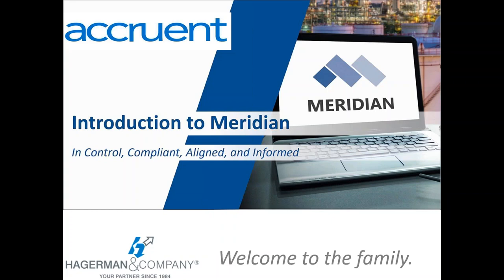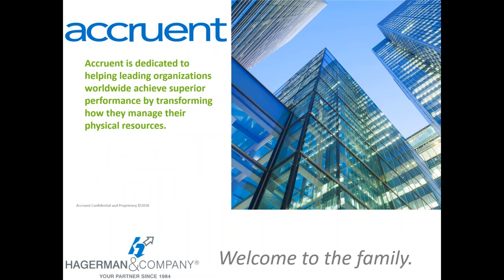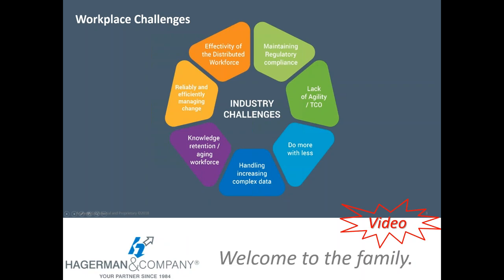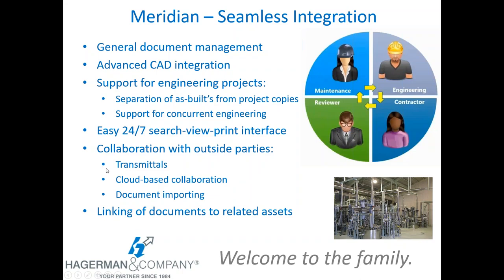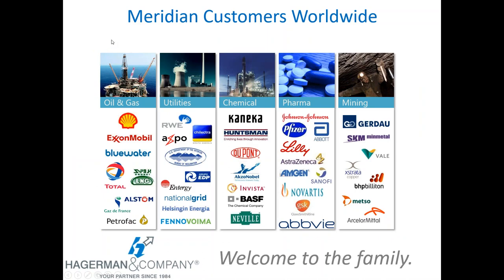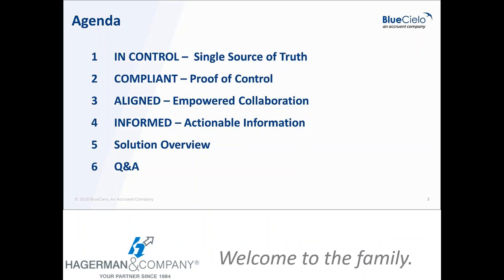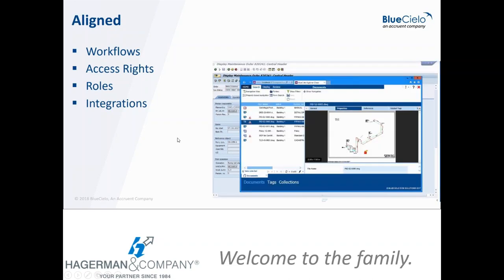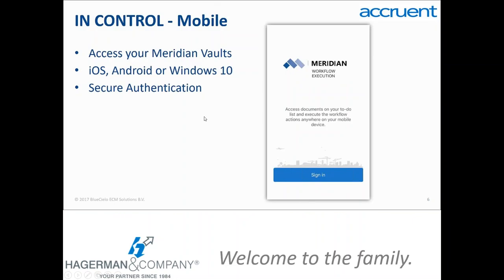Meridian: Flexible Data Management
In this webinar, you will learn how Accruent’s Meridian software offers a suite of flexible engineering data management solutions that can be:

-Installed on-premise or in an Amazon or Microsoft data center
-Utilized as Software-as-a-Service (Saas)
-Accessed via installed desktop client software or your web browser
-Used as an internal company solution and/or collaboration with your outside suppliers
-Used to solve a host of challenges including document control, CAD integration, workflow, project management, maintenance/asset management and much more
-Utilized by organizations in virtually any industry